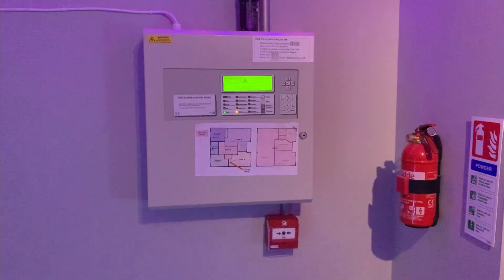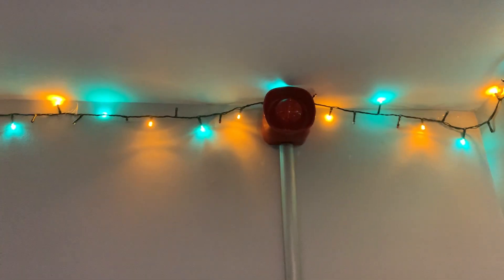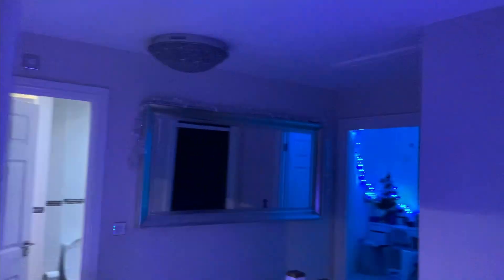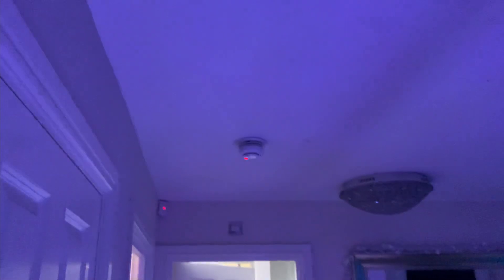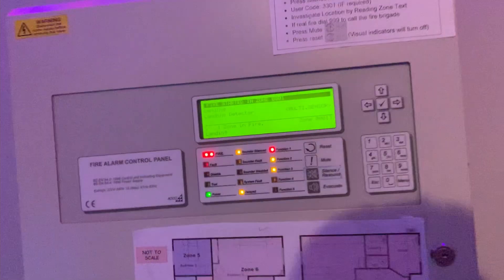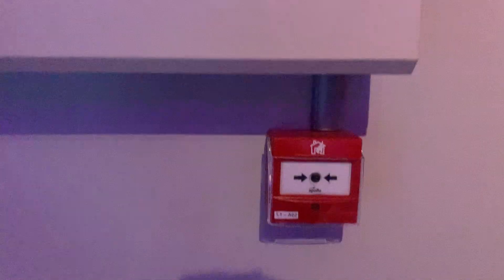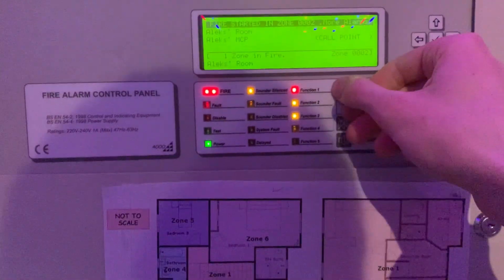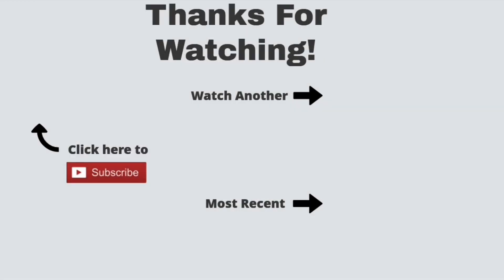Apollo XP95/Discovery House System Test 8 | Christmas Themed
Welcome to the Xmas-themed test of the apollo xp95/discovery system, so if it seemed more boring with fewer devices, I will be testing 3 devices. Some devices have been removed but they may go back up! Eventually, I'll get an expanded system and bigger expansions to the rest of the house will be made!
Chapters:

0:00 Start
0:30 Whats Changed
1:40 Soteria Test
3:58 MCP Test
4:25 Bedroom Sensor Test
5:57 Ending
---Music Used---
*Medical Note*
Video contains flashing beacons and strobes which may directly affect you if you suffer from photosensitive epilepsy or had episodes in the past.